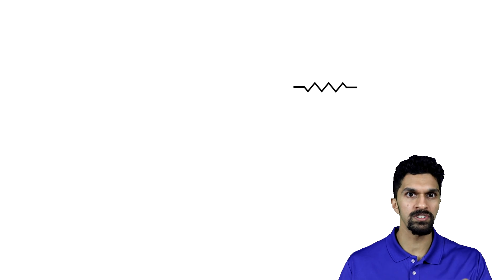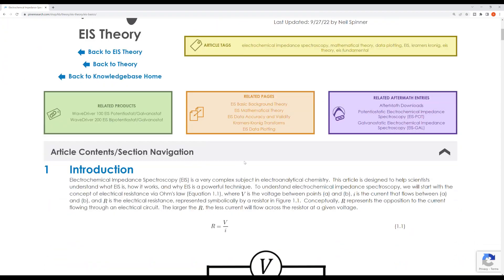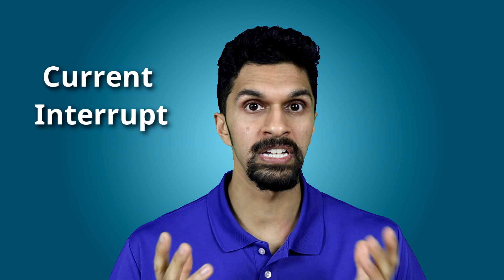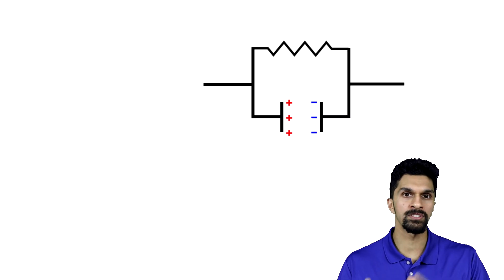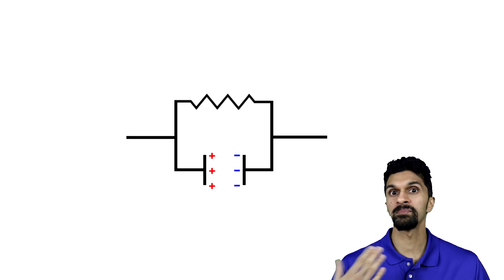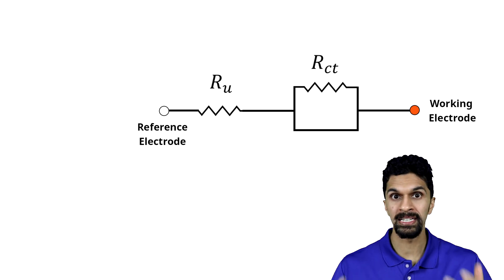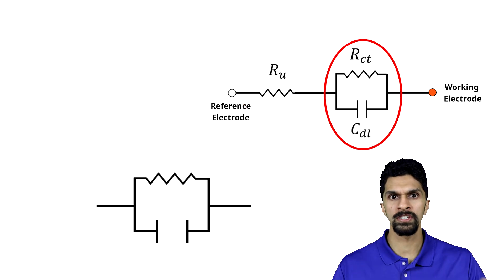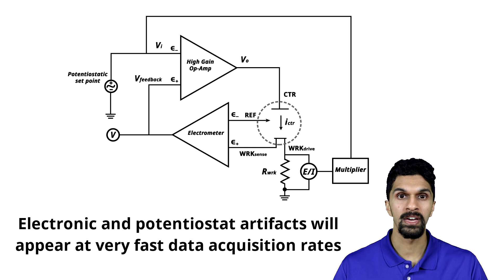How to measure solution resistance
Hey folks, in this video we will talk about methods to measure the uncompensated solution resistance in your electrochemical cell.  If you checked out our first on iR compensation and iR drop you'll know that we need to determine the solution resistance to use the iR compensation circuit in your potentiostat.

Timestamps
Introduction -  00:00
Review of Randles Circuit - 01:26
Electrochemical Impedance Spectroscopy to measure solution resistance - 02:31
How Current Interrupt Works- 04:23
How to measure solution resistance using Potential Step - 06:17
Why you need fast data acquisition rates - 08:09
Positive Feedback for measuring solution resistance - 10:06
Overcompensation in electrochemistry - 11:44